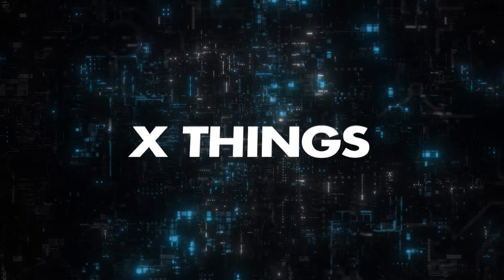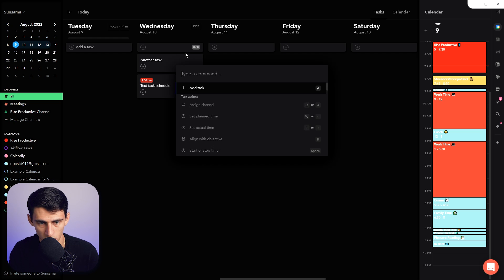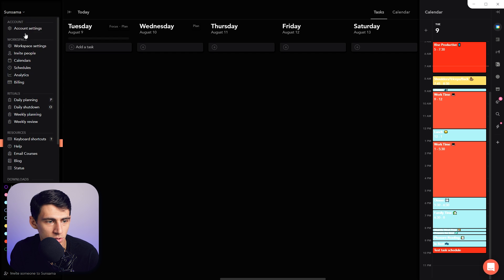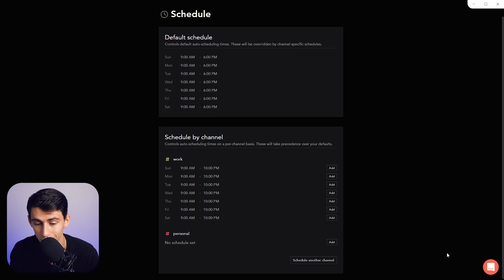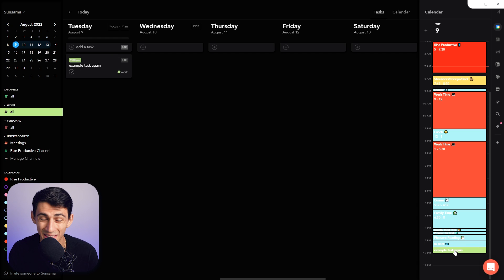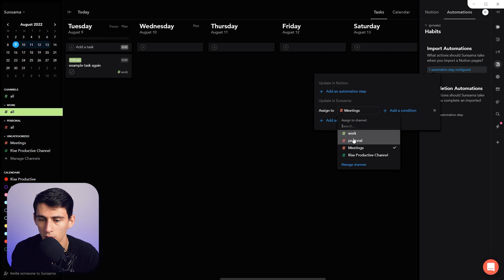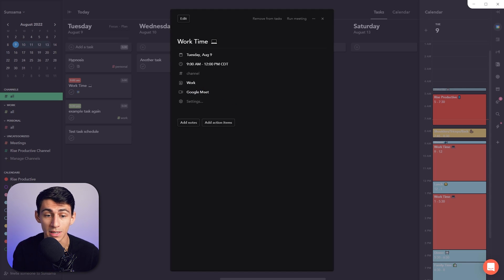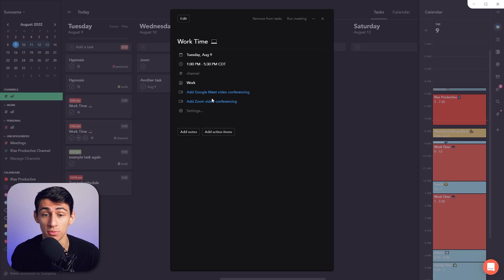Sunsama Just CHANGED Time Blocking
Akiflow watch out because Sunsama just changed the time blocking game for daily planner apps! That’s right Sunsama’s latest update gives you an extremely smart AI helping you auto-schedule your tasks. Do you think Sunsama has taken the clear lead over Akiflow in the daily planner app competition?

⏰ TIMESTAMPS:
0:00 - X Things
1:05 - Schedules
2:09 - Automations